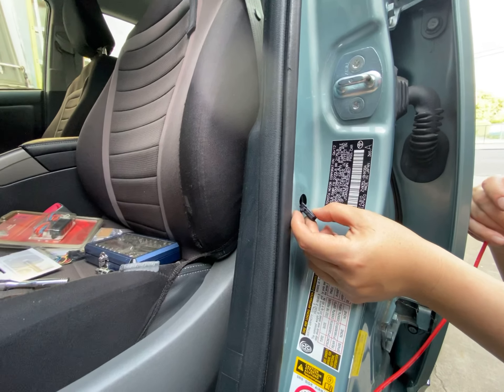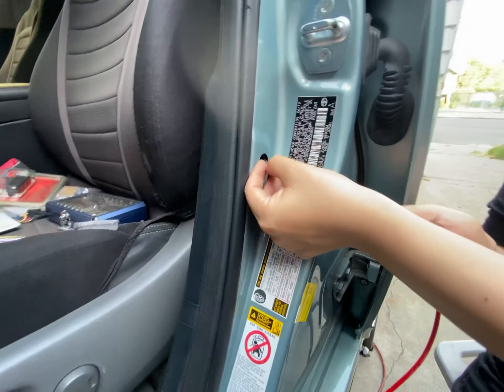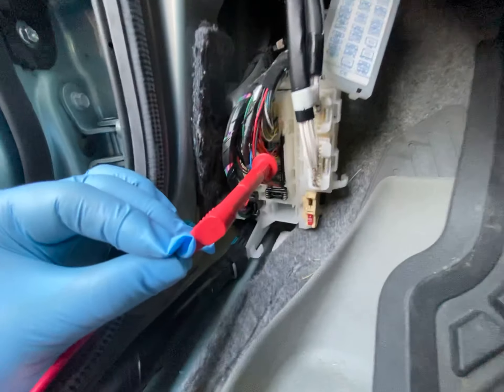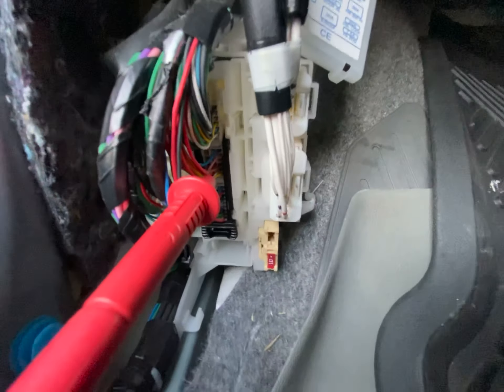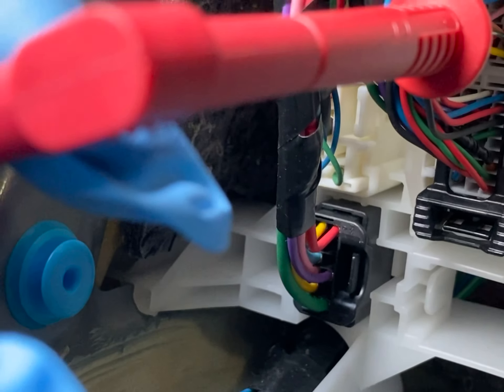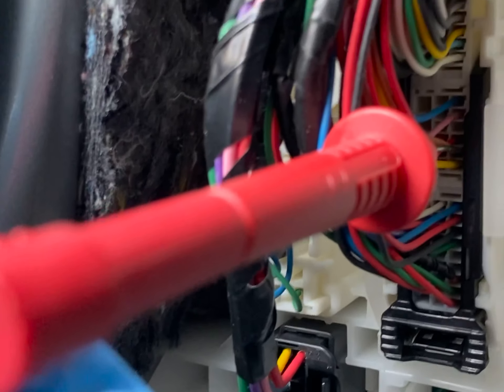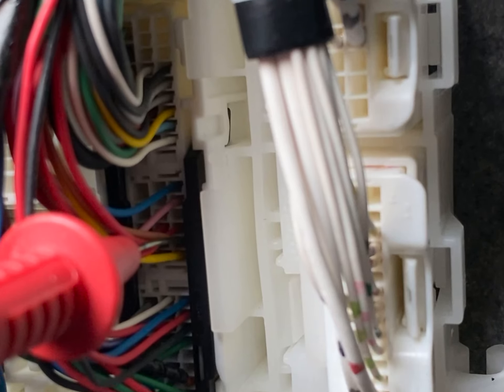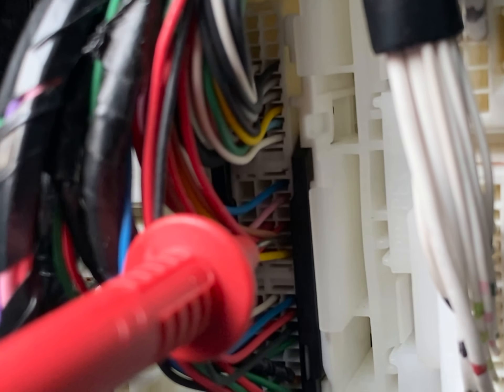20200907 2012 Prius plug in door switch wire color tan brown no OEM factory alarm